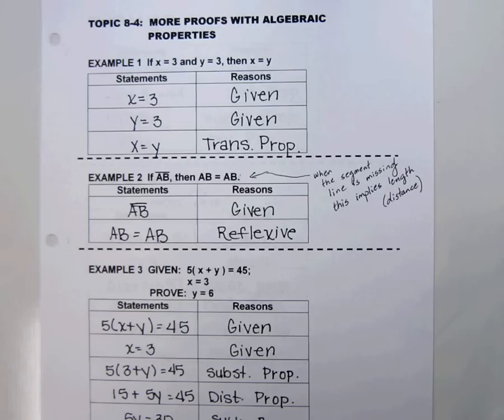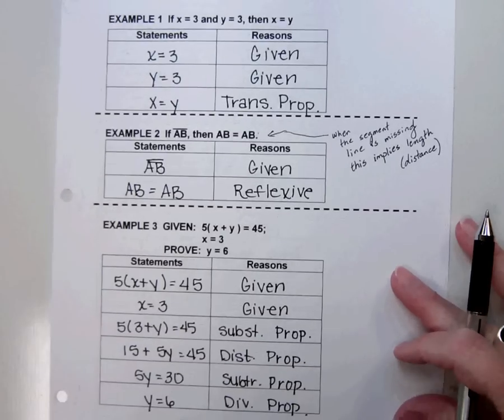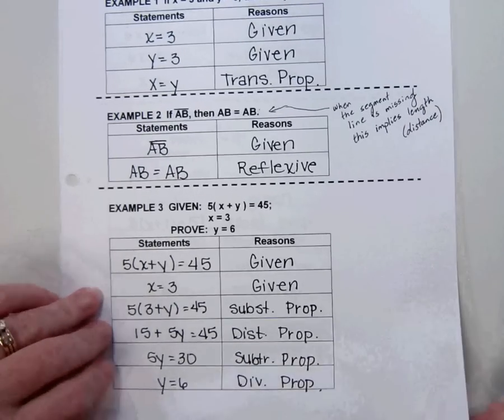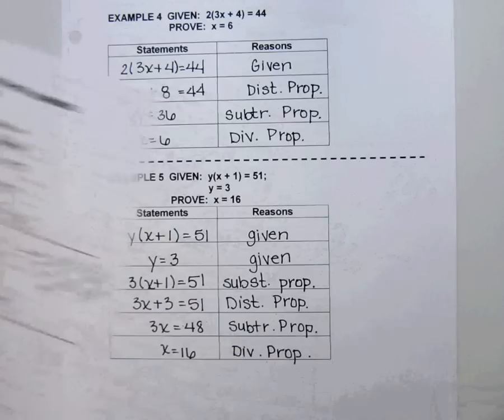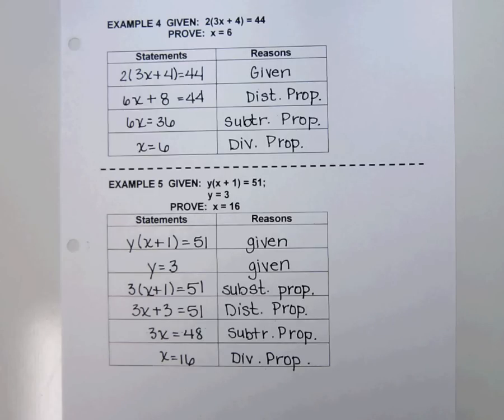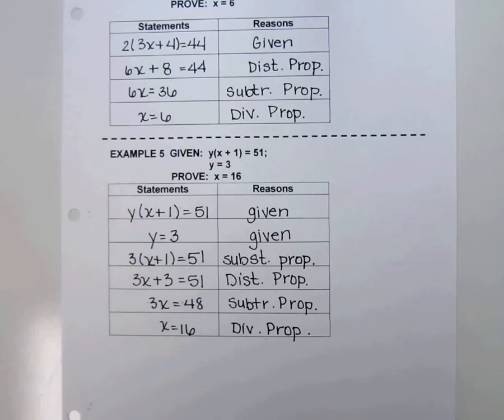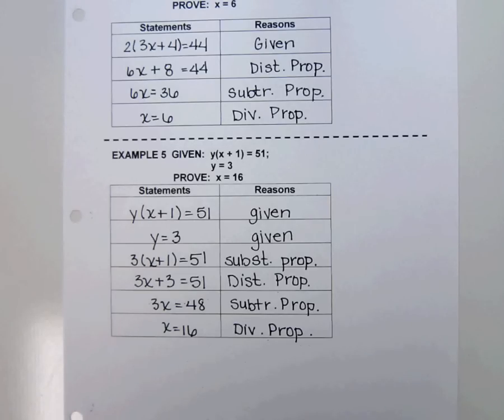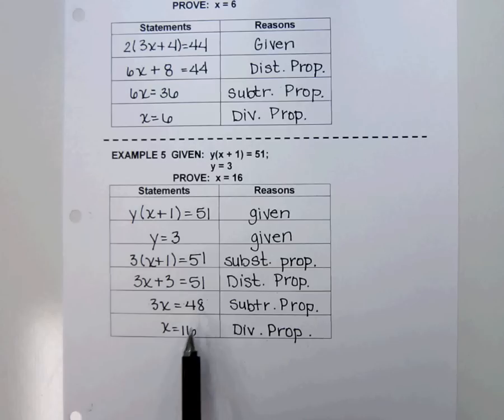G2 Topic 8-4 More Proofs with Algebraic Properties